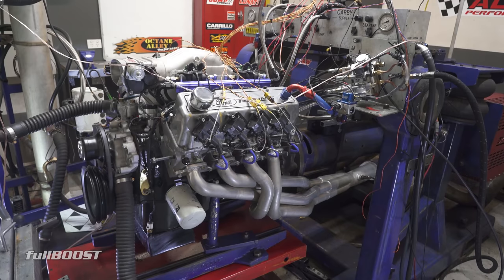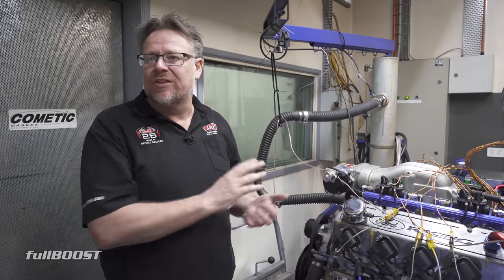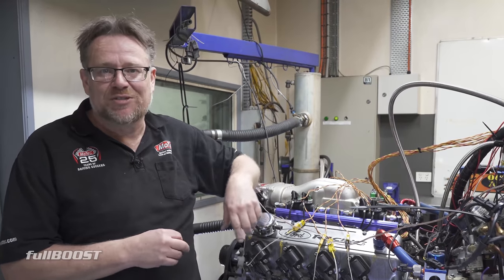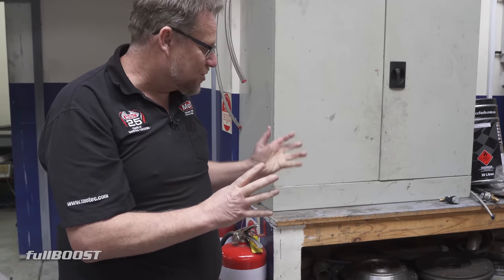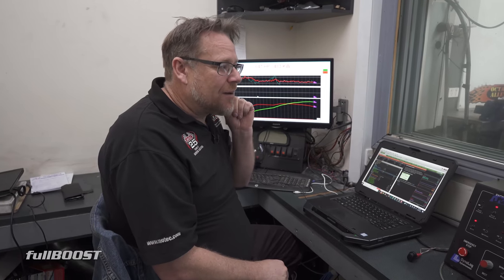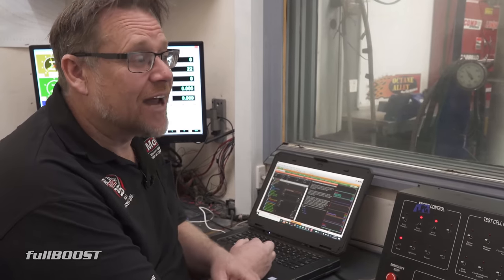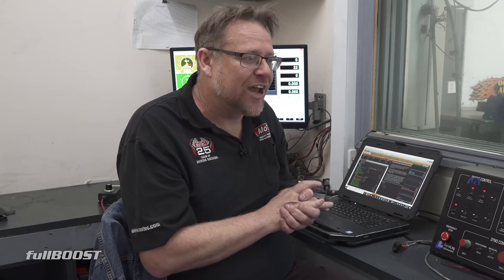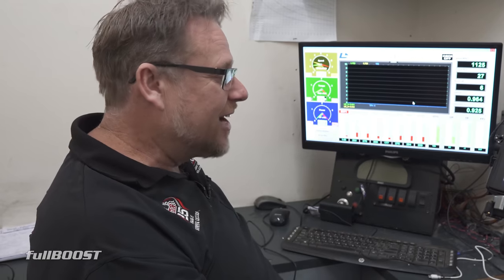In depth engine tuning with LPG liquid injection dual fuel | fullBOOST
How to setup and tune with LPG (Liquid Propane Gas) liquid injection with Tyrone Smith from Motorsport Electronics.